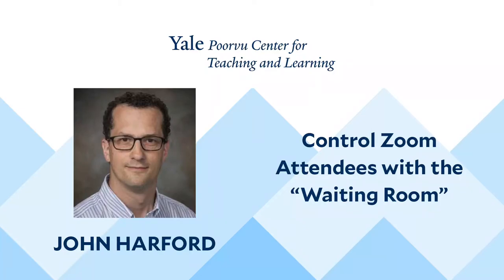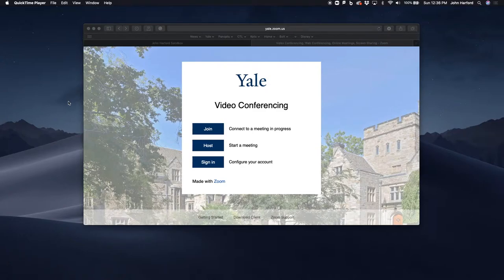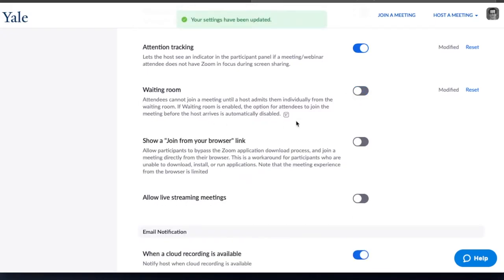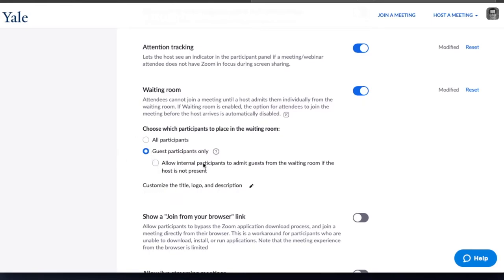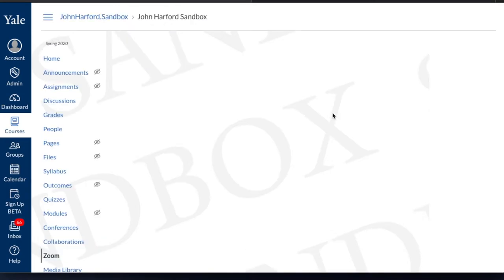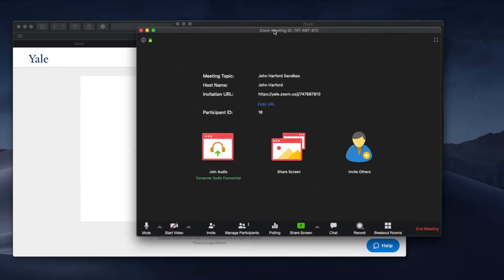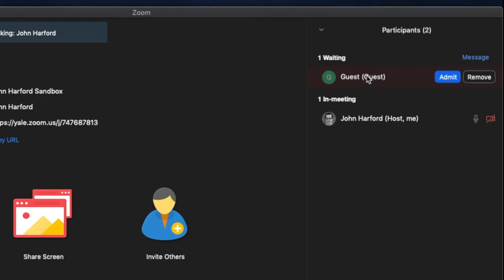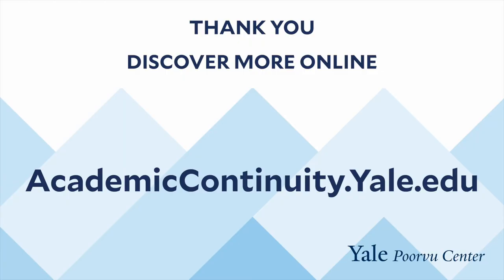Use Zoom's Waiting Room to Manage Attendees